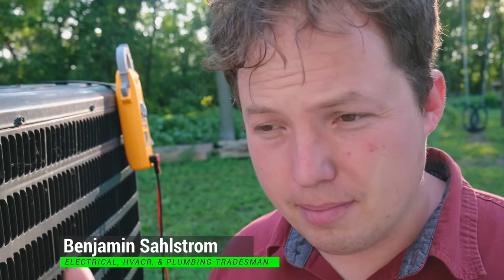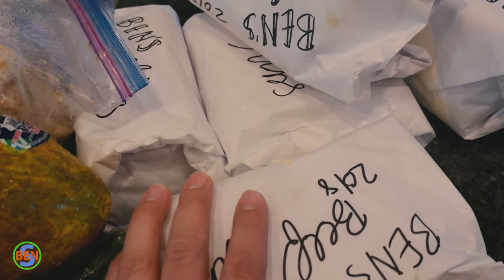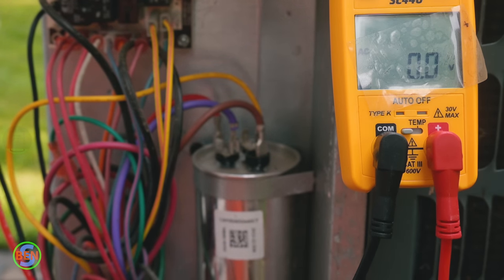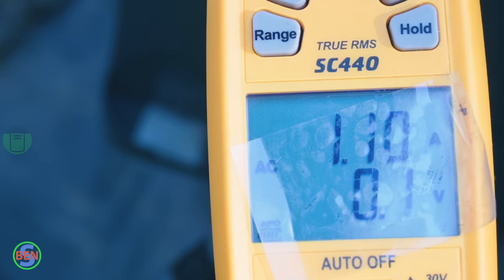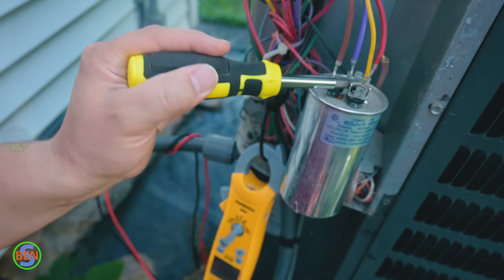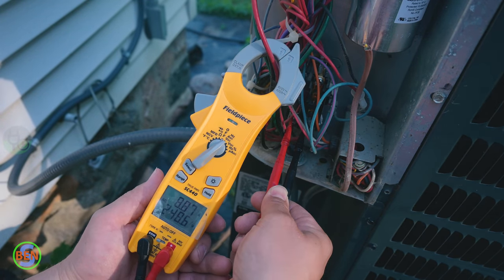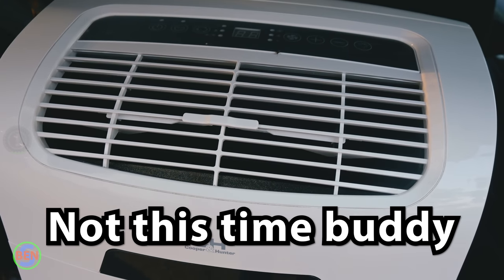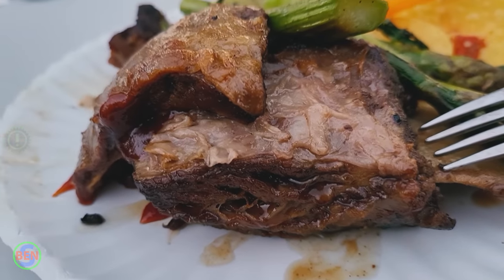Strange Energy Spikes Sensed by Energy Monitor!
Get $25 Off the Sense Energy Monitor Here with Code BENJAMIN
Electrical Tester I Recommend
Supco SPP6 Hard Start Kit

Capacitors (I picked brands I personally would recommend)
30/5 440v
35/5 440v
40/5 440v
45/5 440v

0:00 - Mystery Energy Spikes Intro
0:42 - Energy Spikes Discovery
1:26 - Source Of Energy Spikes
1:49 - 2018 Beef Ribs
3:08 - Checking AC Contactor
3:52 - Checking AC Capacitor
6:01 - Goodman Heat Pump Capacitor Specs
6:50 - Measuring Locked Rotor Amps
7:19 - What Capacitor To Use For Your AC
8:57 - Goodman Heat Pump Capacitor Replacement
10:49 - Capacitor Or Compressor?
13:09 - Sense Home Energy Monitor
13:41 - Bonus—Must Watch!
16:37 - SUBSCRIBE!!!

Blessings,

Ben